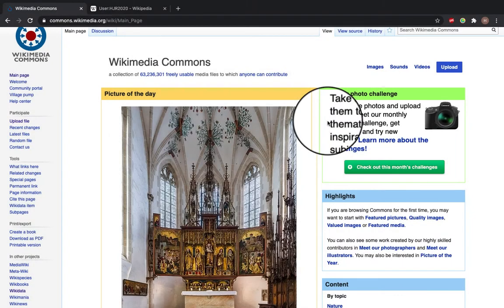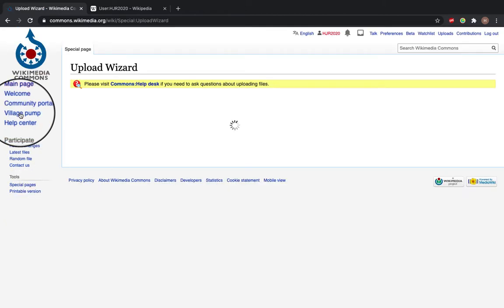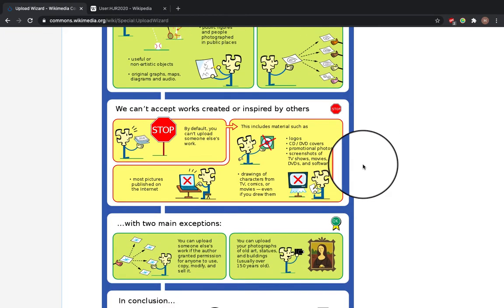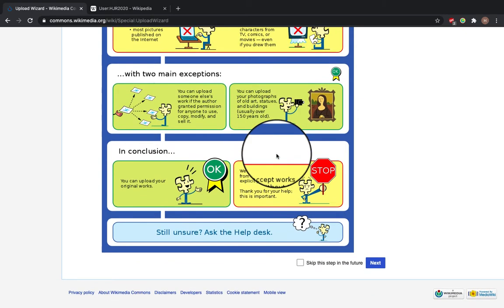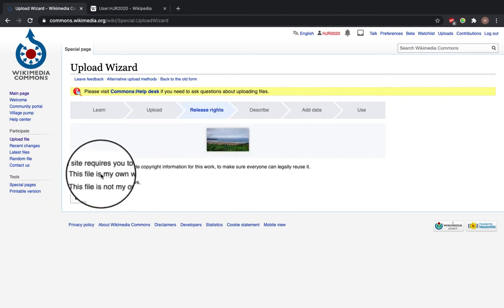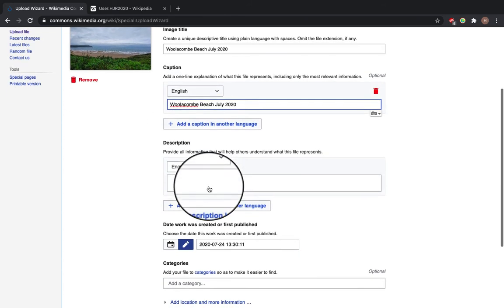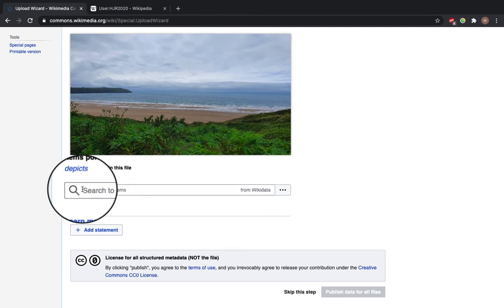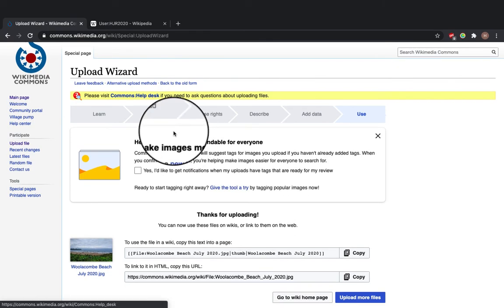How to upload an image onto Wikimedia Commons.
Images are an important part of Wikipedia and other Wikimedia projects. This video explains how to upload an image onto Wikimedia Commons, an online repository of free to use media and images.